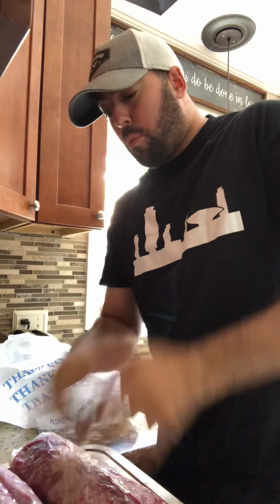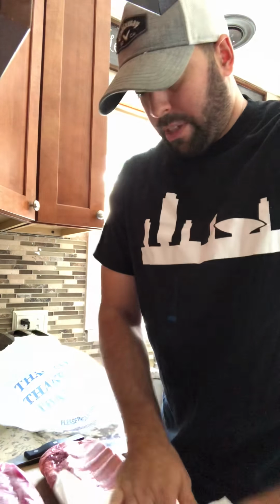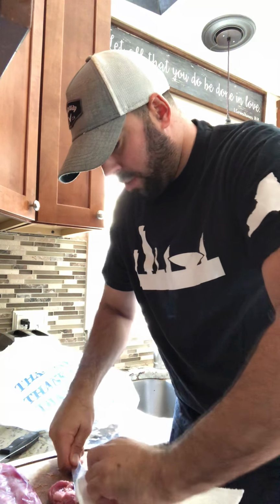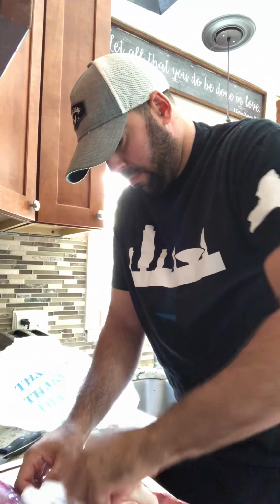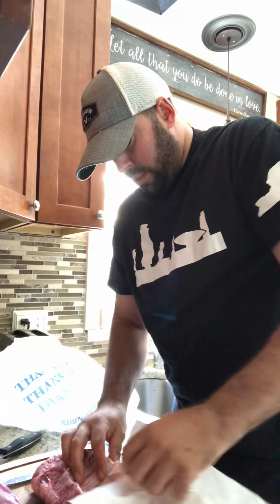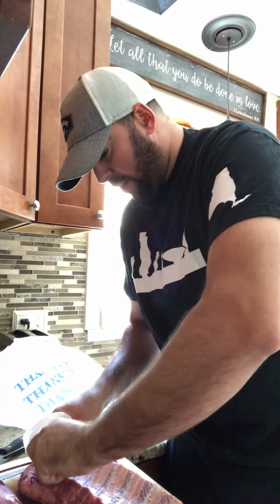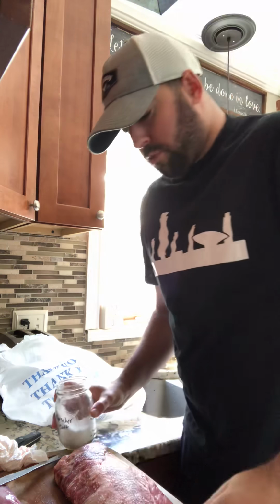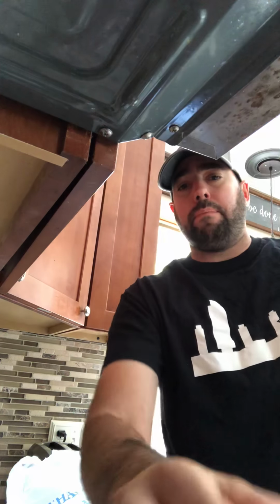July 12, 2018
Removing BABY BACK RIBS MEMBRANE